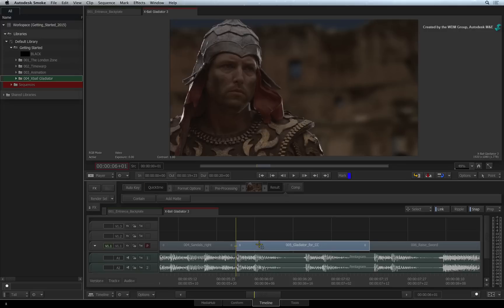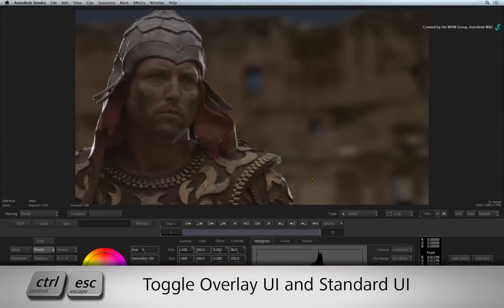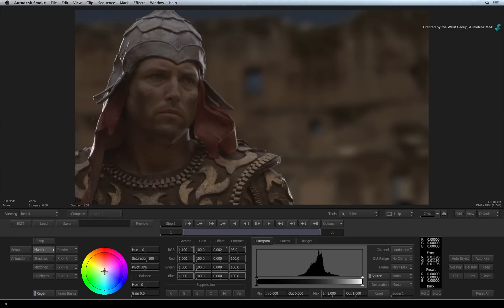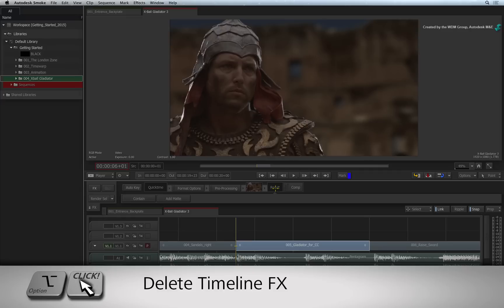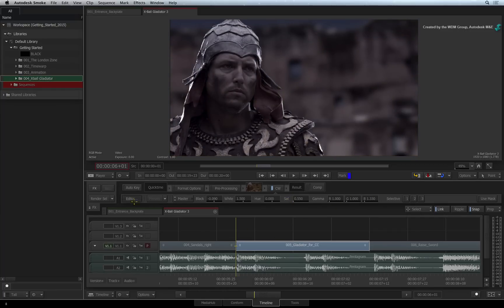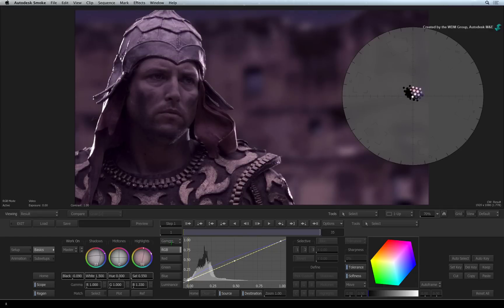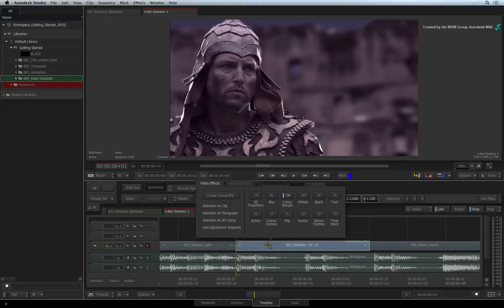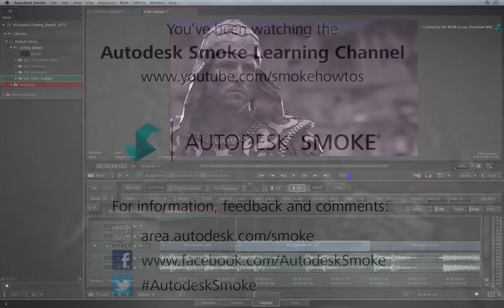Timeline FX - Colour Correction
Level: Beginner

In this video, you learn about the two colour correction tools in Autodesk Smoke. A quick run through is given using the Colour Correct and Colour Warper Timeline FX.